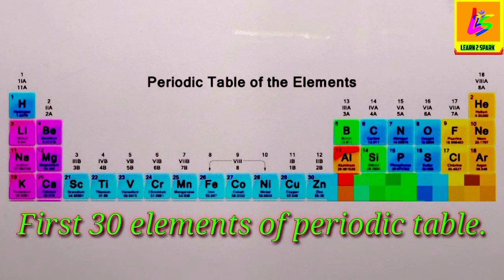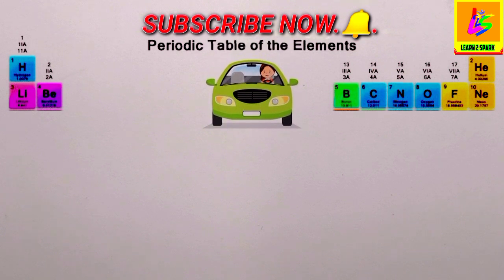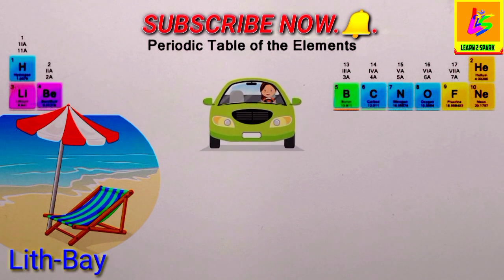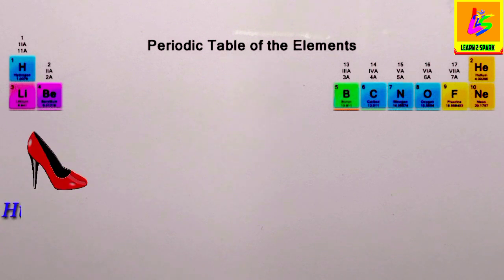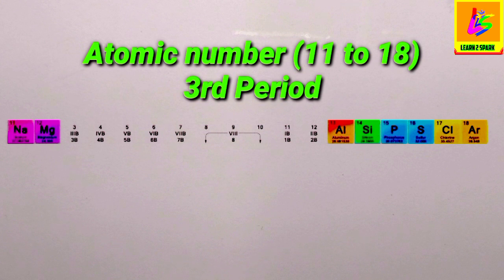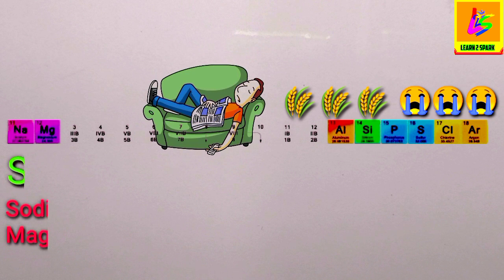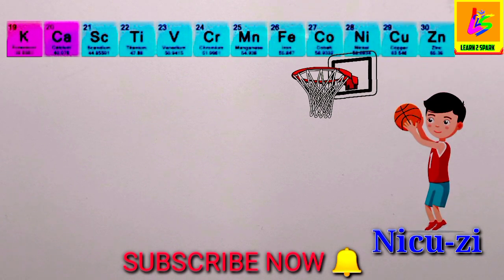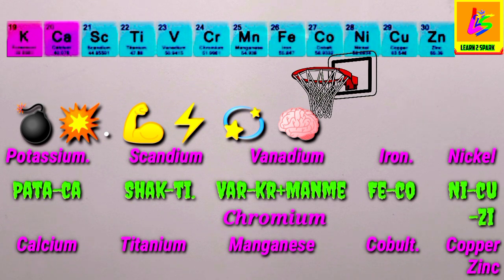PERIODIC🧮 TABLE// FIRST 30🌏 ELEMENTS //BEST 💥TRICK 2 🧠MEMORIZE.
This video explains, How to memorize
"First 30 elements" of the periodic table in a quick and super easy way.

It is explained in a step by step manner to make you comprehend it easily and to help you REMEMBER FOREVER.